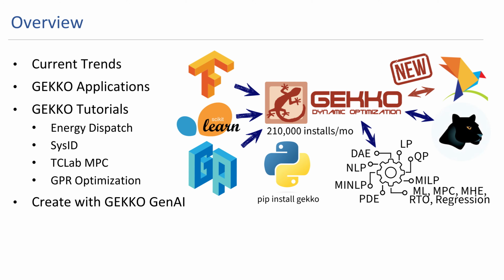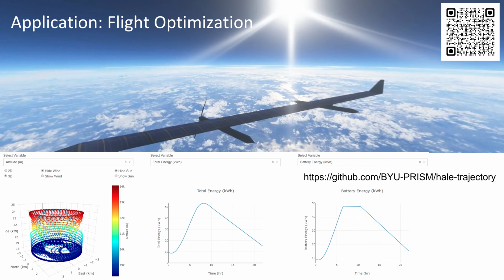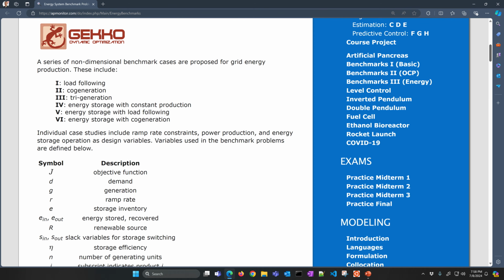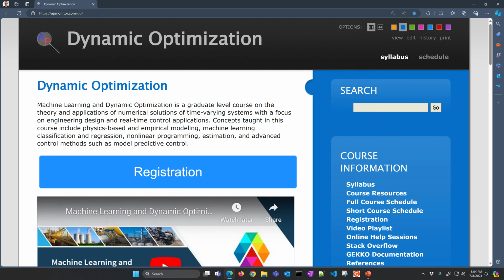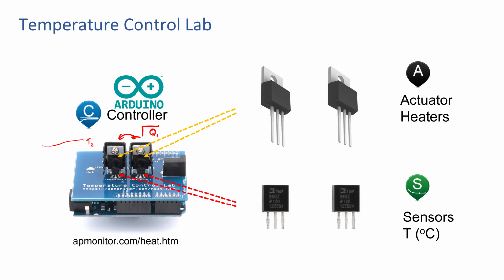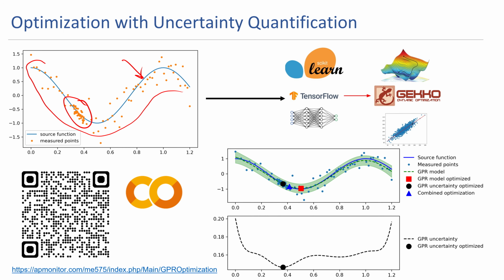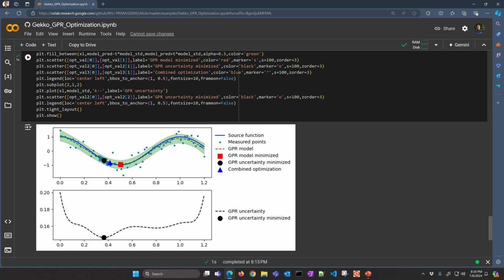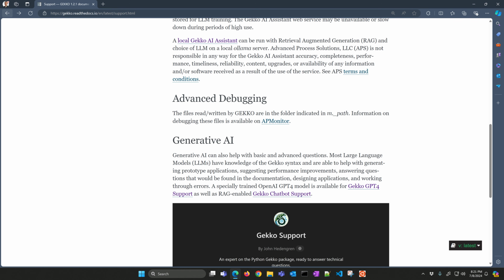ACC24 Gekko Tutorial Session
Special Session: Tackling Control Problems with Open-Source Software in Julia and Python

Open-source control and optimization packages are gaining maturity and industrial acceptance. This accelerates developments from university research groups to industrial practice with a common framework for development and deployment. Recent developments for control include classical analysis to new developments such as transformer-based Model Predictive Control (MPC). This presentation reviews Python open-source packages at the intersection of advanced control, optimization, and machine learning. Gekko is highlighted as an open-source algebraic modeling language built in Python that is used to formulate mixed-integer, nonlinear, and differential equations for optimization and advanced control with object-oriented programming. Gekko has been used to optimize grid energy, maximize production, combine control and design optimization, optimize solar-powered aircraft, control the Temperature Control Lab (TCLab), and maximize waste loading for nuclear waste vitrification. Machine learning models like gaussian process regression, support vector regression, and neural networks are integrated into Gekko for gray-box modeling and optimization. Future developments are critical to sustain community momentum and near-term priorities are discussed.